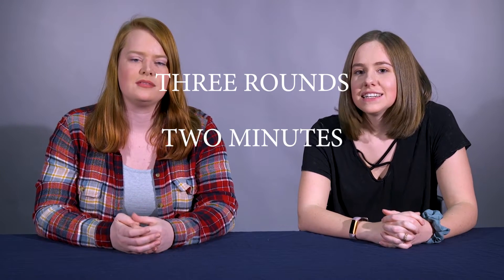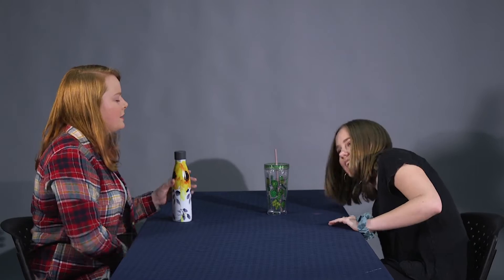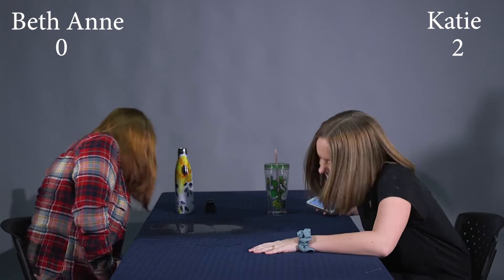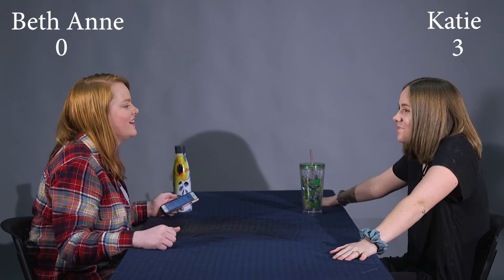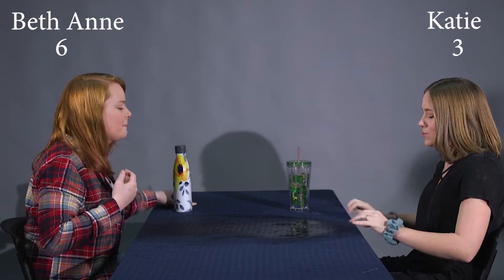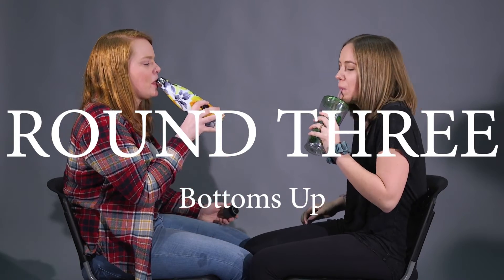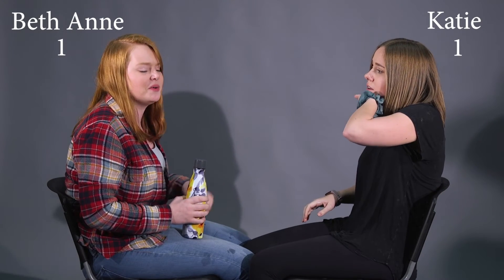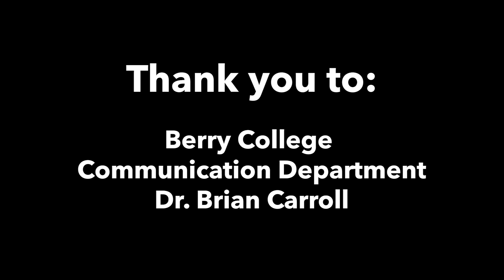Try Not Laugh | Try Not to Laugh Challenge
In this episode, hosts Beth Anne DeKeizer and Katie Ott try not to laugh with mouths full of water.